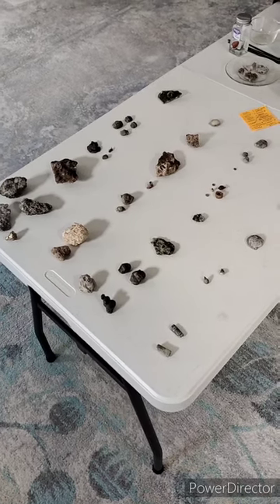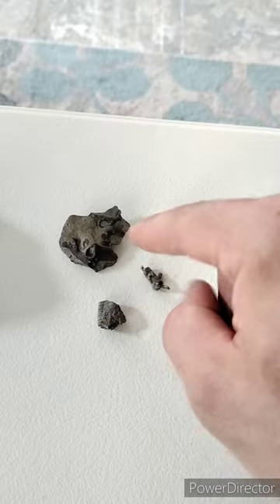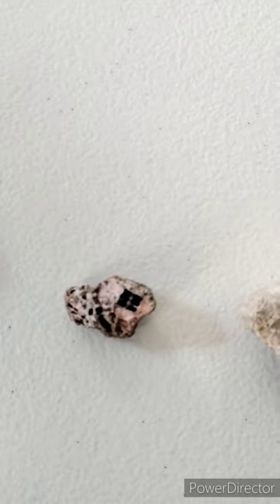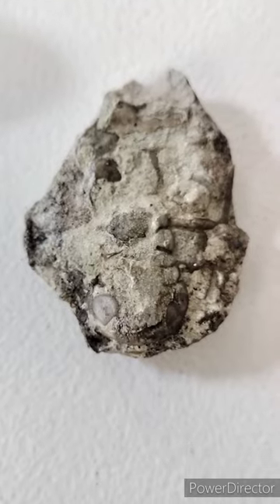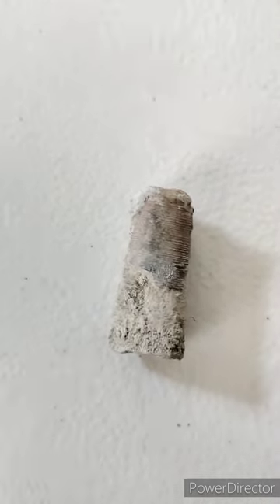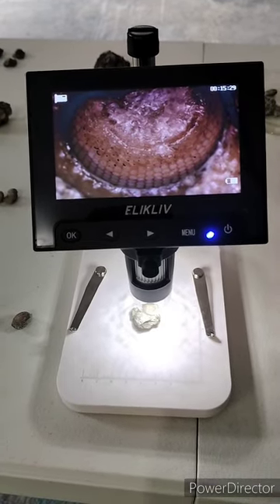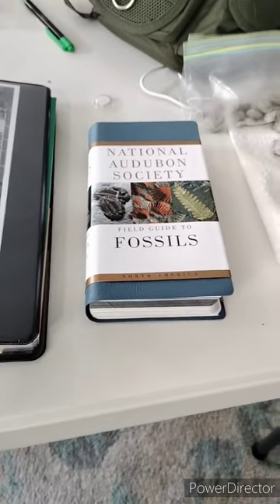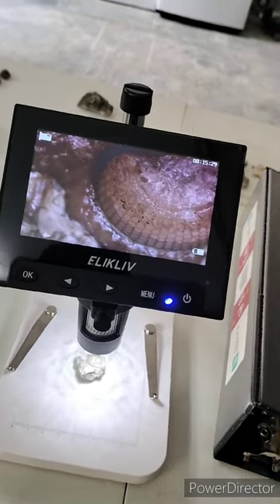My Fossil Collection So Far! Middle Tennessee TN Invertebrate Fossil Collection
Here's my fossil collection and a couple of equipment recommendations for people new to the hobby like myself! I will leave the links for both of the microscopes below. I also apologize at the end of the video is shaky, I used the handheld microscope to get as close as I could and it makes any movement produce that effect. If I misidentify something, feel free to correct me but I'm definitely not going to win points for accuracy this new to the hobby. I did compare between multiple sources to come to my conclusions however. All fossils were found in Giles County Tennessee excepting the concretion from St. Augustine. If you would like to go fossil hunting sometime, let me know!

Wireless Digital Microscope,...

Elikliv EDM4 4.3" Coin...

Fossil Identification Guide for the Tennessee Valley Part 1

National Audubon Society Field Guide to North American Fossils